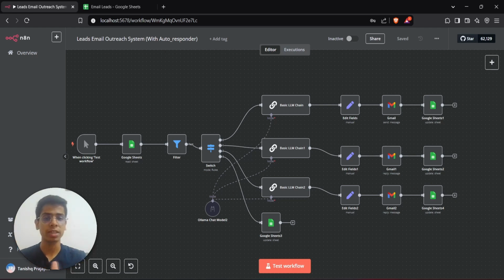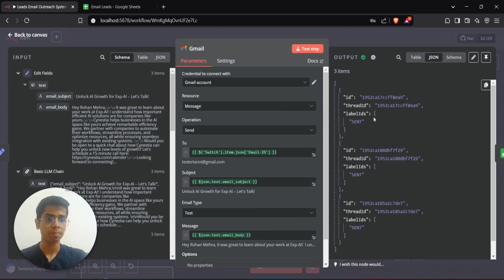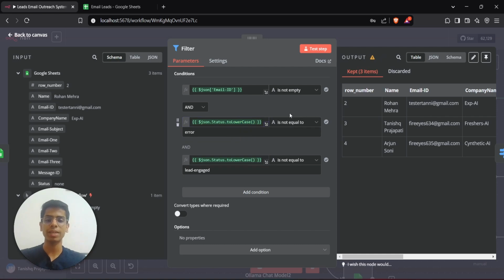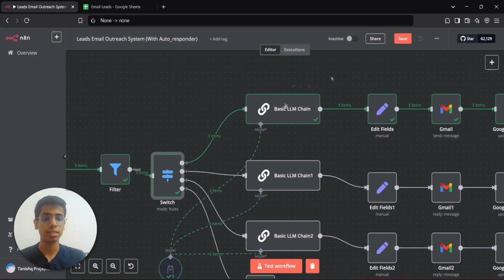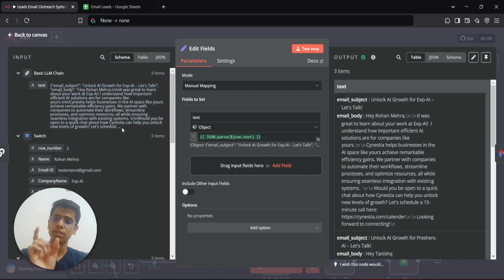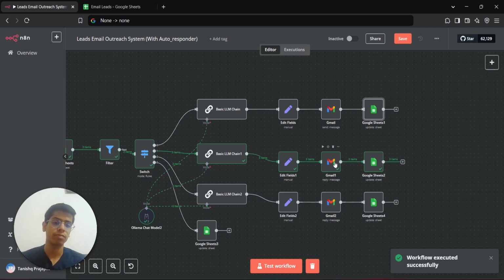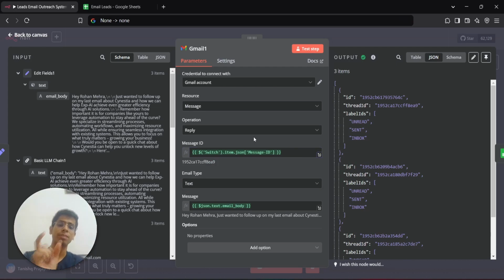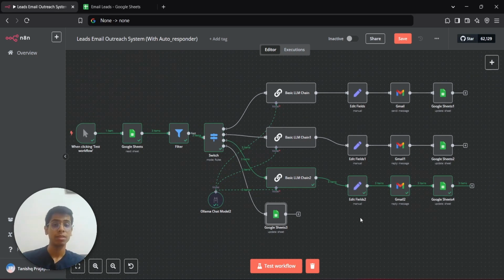Automating Cold Email Outreach!!! using N8N and AI | By Tanishq Prajapati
👉 Book a FREE 1-on-1 Consultation Call with Me
Let’s discuss how AI Voice Agents or Automation can grow your business:

Hey everyone! I hope you find this video super valuable! This automation lets you fully streamline your email outreach process—whether it’s for your business or your clients. From initial emails to follow-ups, everything is personalized and efficient!

I help business owners and professionals save 30% of their time and money using AI-powered agents and automations in this AI-driven era.

📩 Need help setting this up or looking to integrate AI into your business?